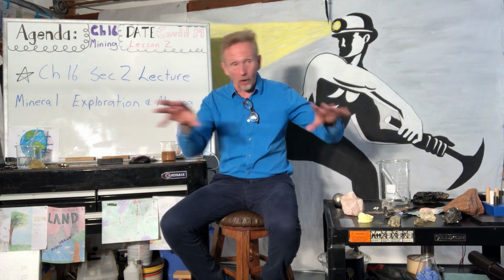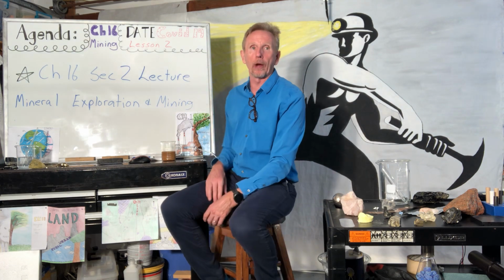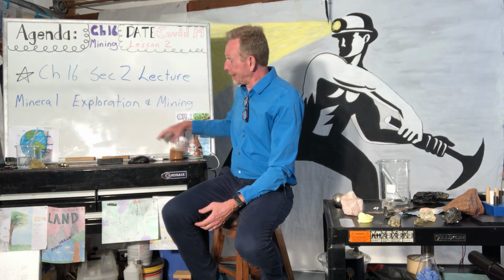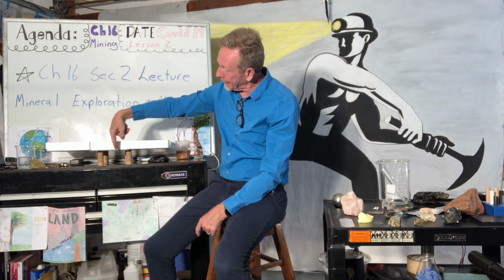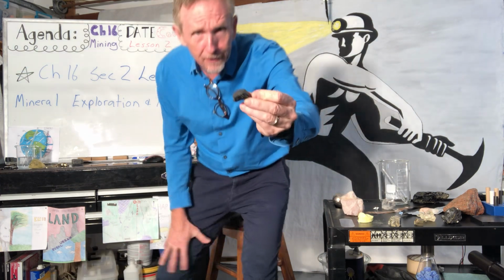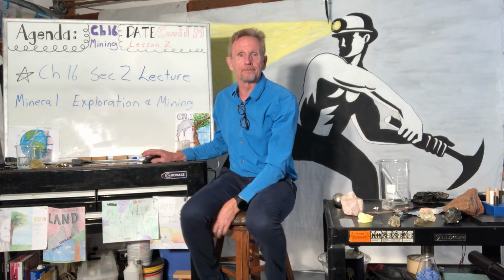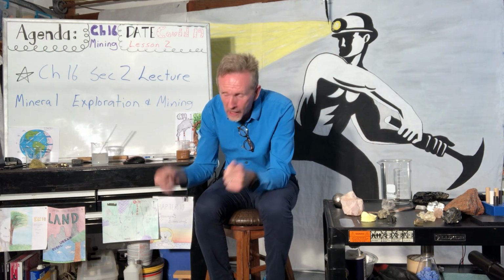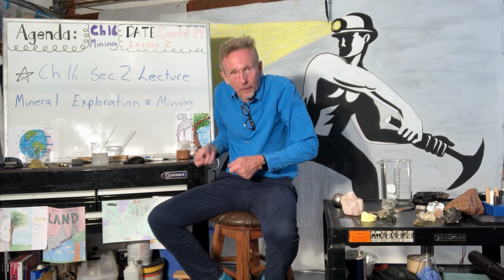Ch 16 sec 2 Mineral Exploration and Mining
Lecture to go with PPT on Extraction of Minerals and Mineral Ore.